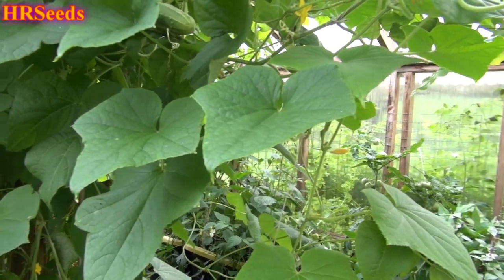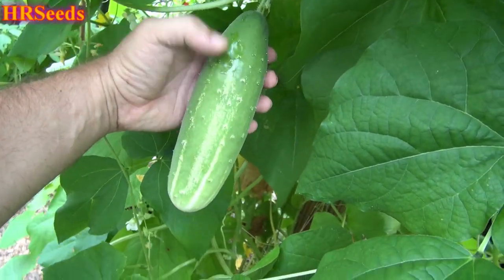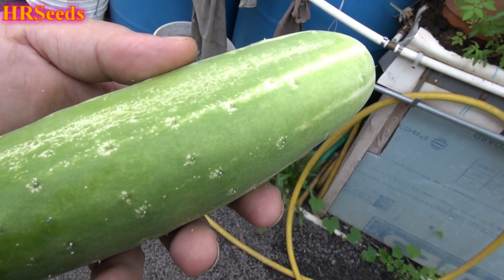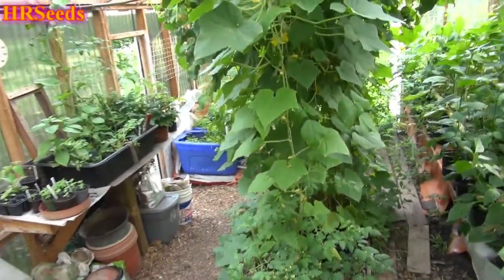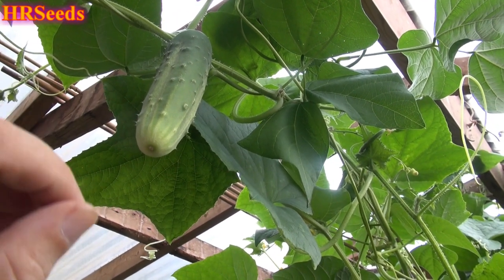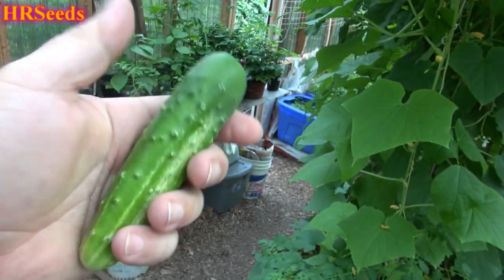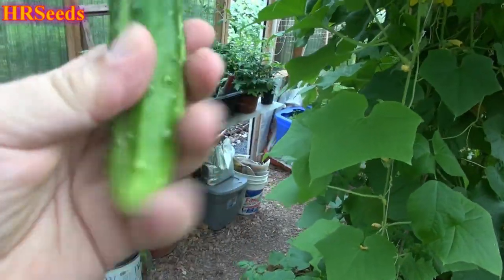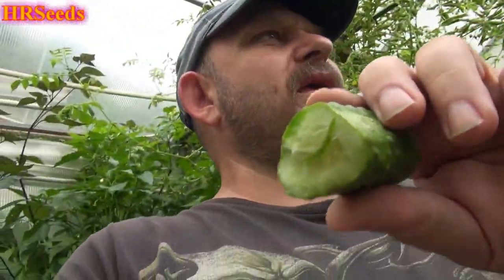⟹ White Spine Cucumber | Premium Select | Cucumis sativus | Cucumber Review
Here is the Premium Select White Spine Cucumber, Cucumis sativus. This Classic slicing variety is a great cucumber to grow. It was developed and grown before 1800. Fruits are medium green, often lighter at one end, with white spines, and are usually around 7 to 8" in length. May be used for pickling if the fruits are picked very small.Open pollinated 70 days.

⟹ AquaSprouts Garden

Cucumber (Cucumis sativus) is a widely cultivated plant in the gourd family, Cucurbitaceae. It is a creeping vine that bears cucumiform fruits that are used as vegetables. There are three main varieties of cucumber: slicing, pickling, and seedless. Within these varieties, several cultivars have been created. In North America, the term "wild cucumber" refers to plants in the genera Echinocystis and Marah, but these are not closely related. The cucumber is originally from South Asia, but now grows on most continents. Many different types of cucumber are traded on the global market. The cucumber is a creeping vine that roots in the ground and grows up trellises or other supporting frames, wrapping around supports with thin, spiraling tendrils. The plant may also root in a soilless medium and will sprawl along the ground if it does not have supports. The vine has large leaves that form a canopy over the fruits. The fruit of typical cultivars of cucumber is roughly cylindrical, but elongated with tapered ends, and may be as large as 60 centimeters (24 in) long and 10 centimeters (3.9 in) in diameter. Botanically speaking, the cucumber is classified as a pepo, a type of botanical berry with a hard outer rind and no internal divisions. Much like tomato and squash, it is often perceived, prepared and eaten as a vegetable. Cucumber fruits are usually more than 90% water.